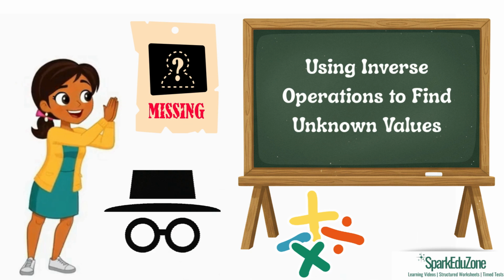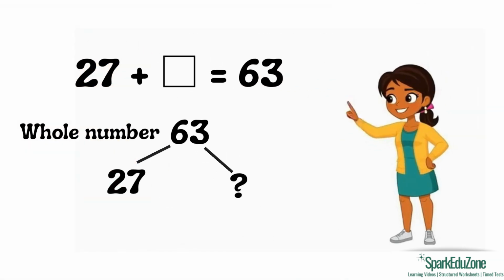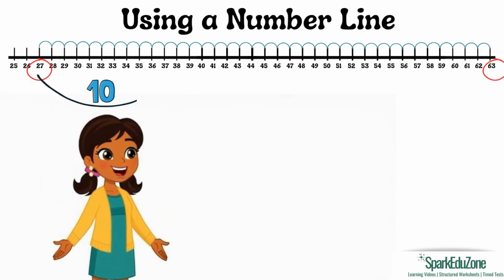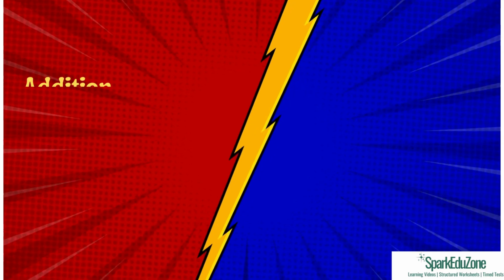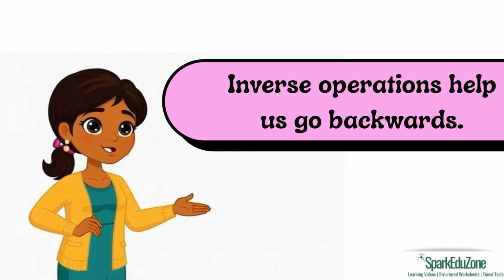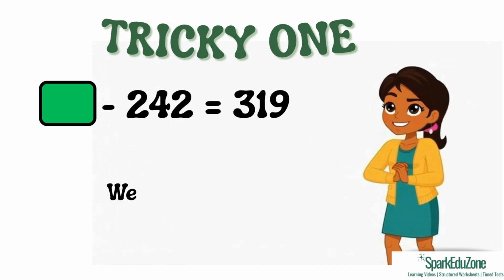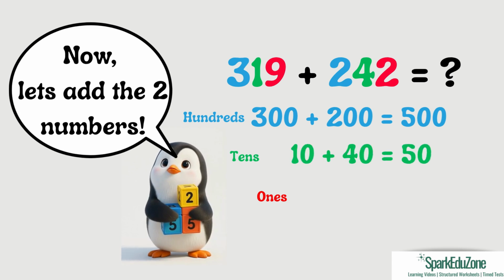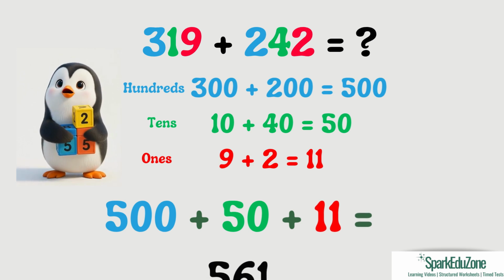Using Addition and Subtraction Inverse Operations to Find Unknown Values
Can your students solve missing number problems with confidence? 🔢
This Year 3 worksheet pack helps kids build skills with inverse operations and find unknown values step by step.

Inside you’ll find:

missing number sentences

addition and subtraction practice

check-your-answer questions

easy Year 3 worksheets